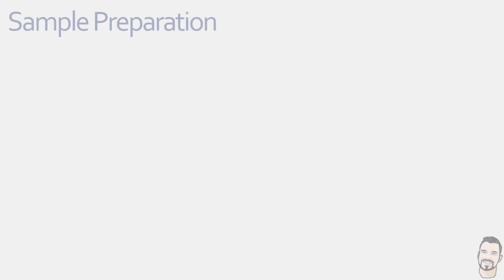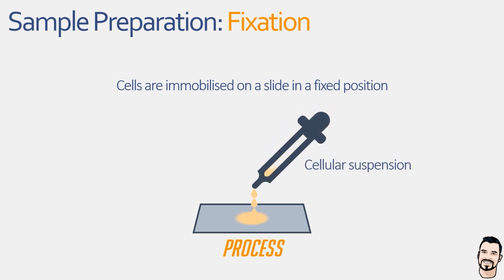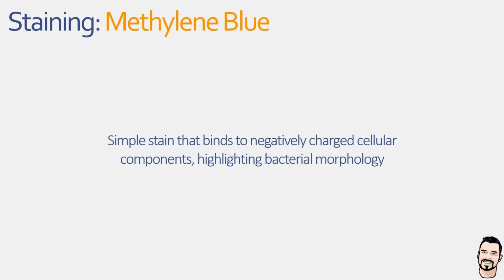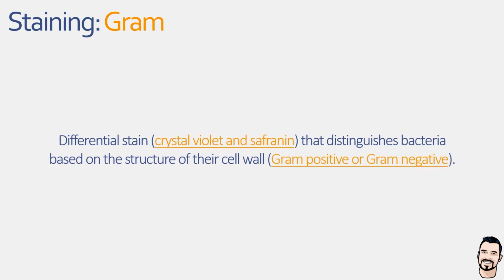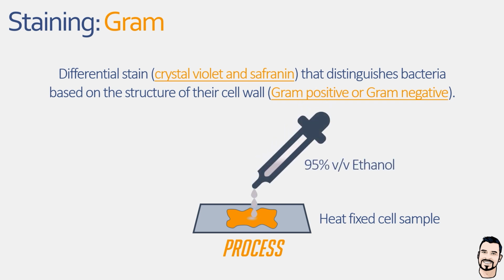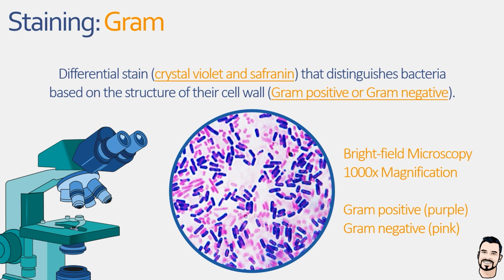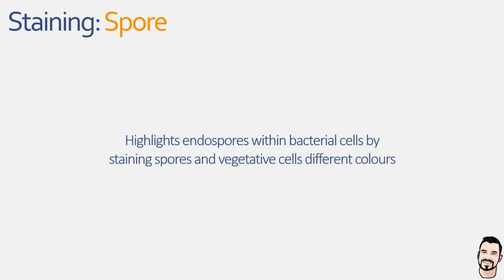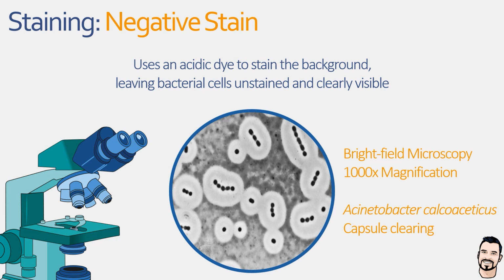Fixing and Staining Cells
In this video, we explore the essential techniques used to prepare microbial samples for light microscopy, focusing on fixation and staining. You'll discover why fixing cells is crucial for preserving their structure and how different staining methods enhance contrast and reveal cellular details. We’ll cover methylene blue, a simple stain for basic visualisation, and the Gram stain, a fundamental technique for distinguishing bacterial types. We’ll also briefly cover the acid-fast stain, used for identifying Mycobacterium species, and the spore stain, which highlights resilient bacterial endospores, as well as the negative staining, a method perfect for viewing delicate structures like capsules without heat fixation.